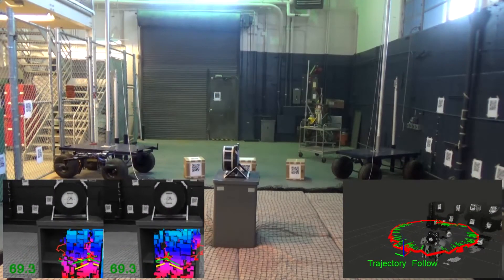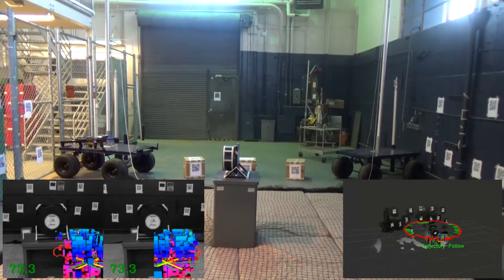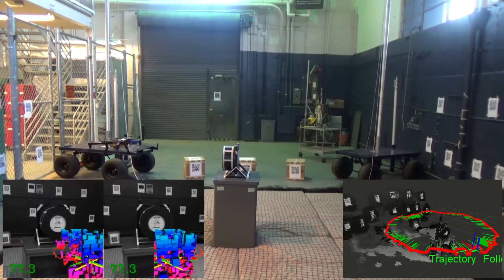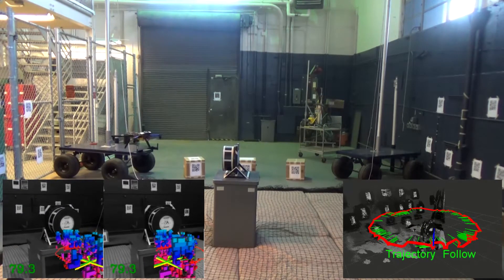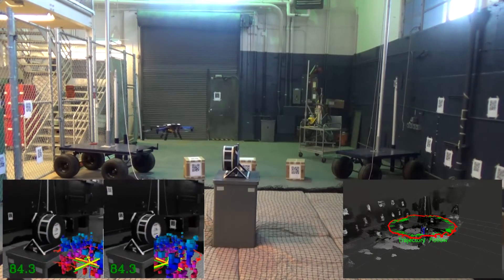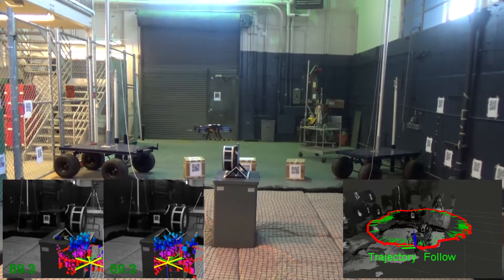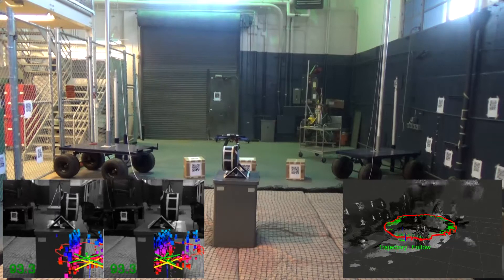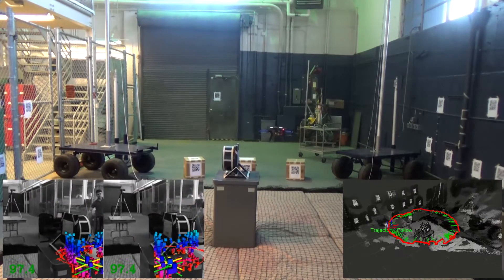Augmented Reality-enhanced Structural Inspection using Aerial Robots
In this work we present a methodology for augmented reality-enhanced structural inspection using aerial robots. `

The aerial robot is computing an optimized, full coverage path given a prior model of the structure. However, as the prior models are expected to be inaccurate, outdated or generally not capturing important details (such as human-readable data), an augmented reality interface is employed to enable the human operator to command new viewpoints through appropriate head motions. To assist the operator to identify the subsets of the structure that need further inspection, we stream both the stereo views as well as the real-time dense reconstruction of the environment taking place on-board the robot.

The augmented reality interface is based on an Android phone and a cardboard-like virtual reality device. Head motion is used to command new viewpoints in the xyz-space while the robot ensures that the initial viewpoints are also visited.

The aerial robot operates autonomously in a GPS-denied environment without the support of motion capture. A few printed markers were added for safety as the test took place in a dark environment (and we just built this robot!).

* Tool for the initial inspection path using a prior model of the wattmeter structure: